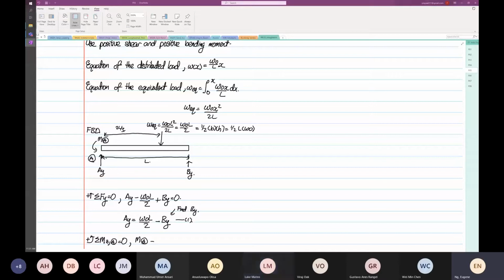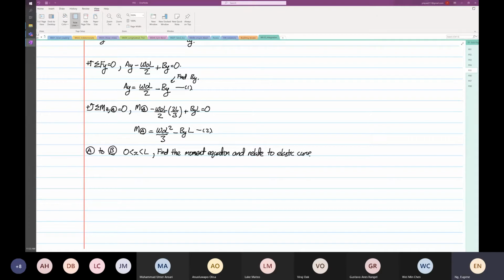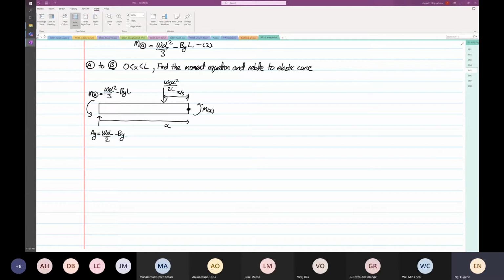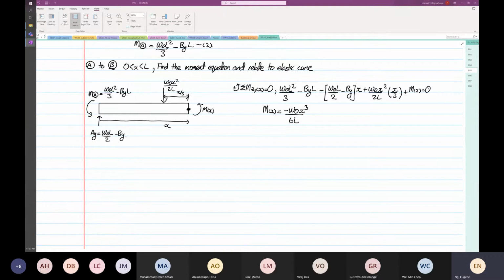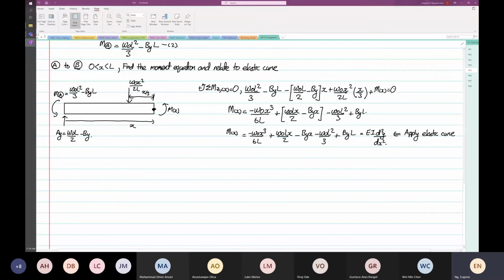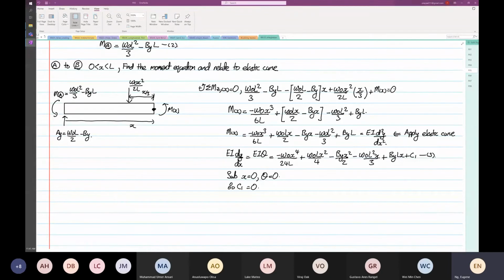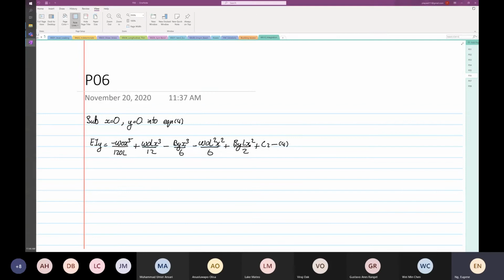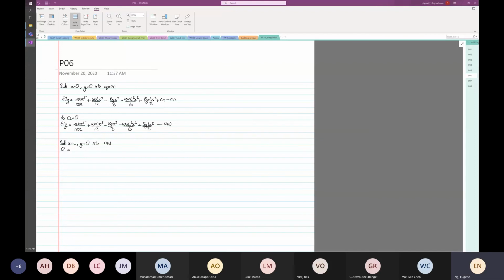Wk10 Integ Deflect P10